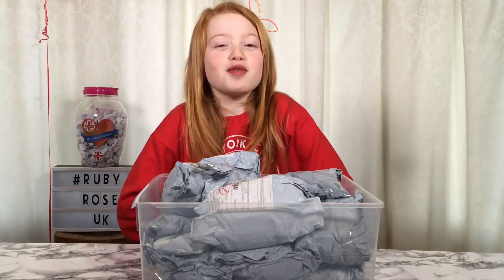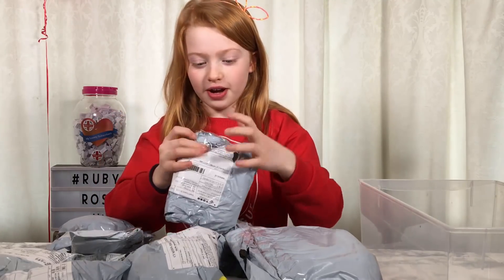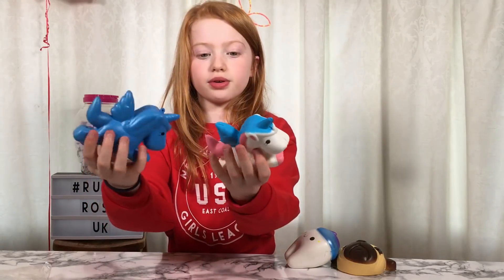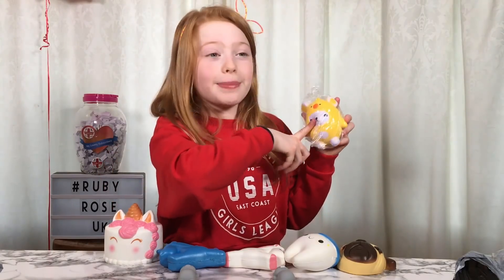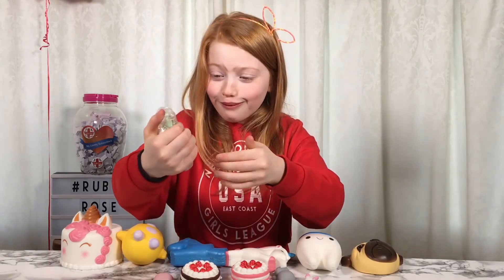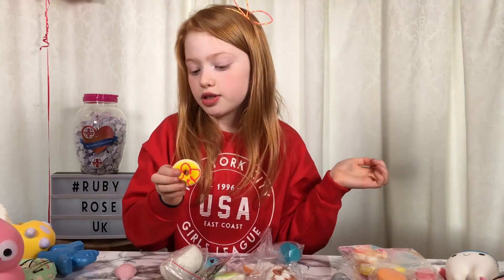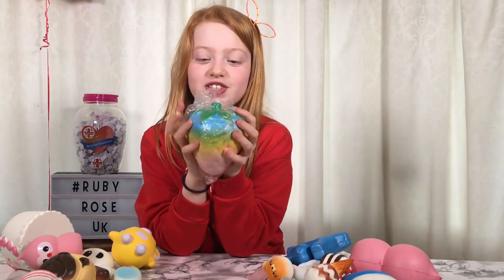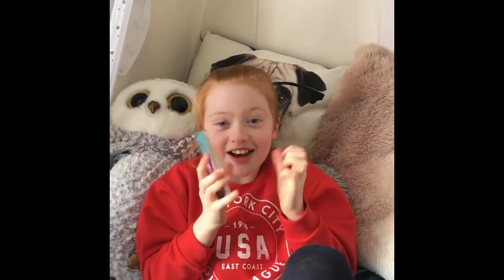AMAZON CHEAP SQUISHY HAUL PT. 2 | SQUISHIES FOR 1P | AMAZON SURPRISE PACKAGE | RUBY ROSE UK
This is Part 2 of my Squishies for 1p video. We went on Amazon to find the cheapest Squishies we could find and some of them were 1 pence!  I hope you like this video. More Squishy videos coming soon. Mine was the Unicorn Cake 🦄 Happy Good Friday everyone 🐣Love you lots Ruby Rose UK xxx
CHEAP SQUISHY LINKS
We noticed that these Squishy prices change all the time, so they might be more expensive or even cheaper when you look at them as we ordered these a while ago!

Crazy Dog
Jumbo Teeth
Blue Unicorn
White/Rainbow Unicorn
Jumbo Unicorn Cake
Mini Cake Squishy
Mini Stress Relief Cat
Cute Duck/Bear
Mini Mouse/Seal
Donut Squishy
Cute Birds
I Love Squishy 10 Pack
I love Squishy 5 Pack
Rainbow Strawberry
Donut Squishies